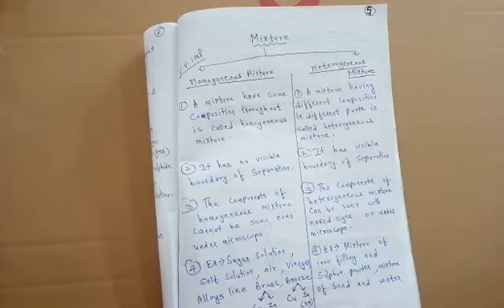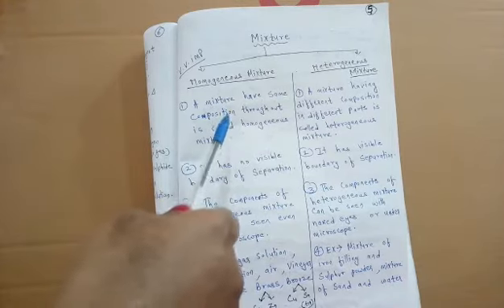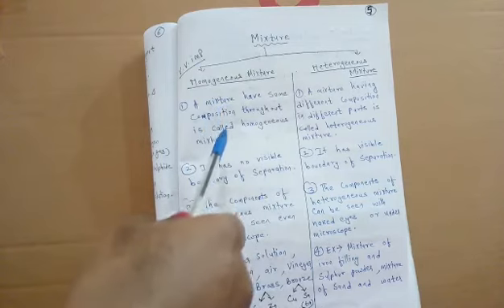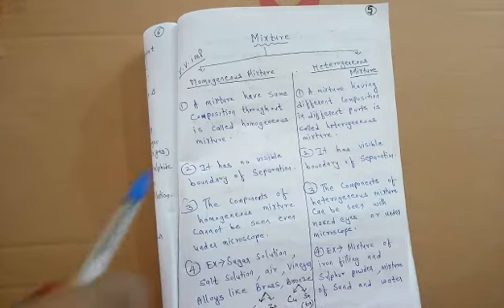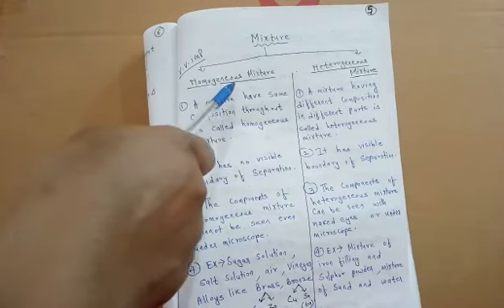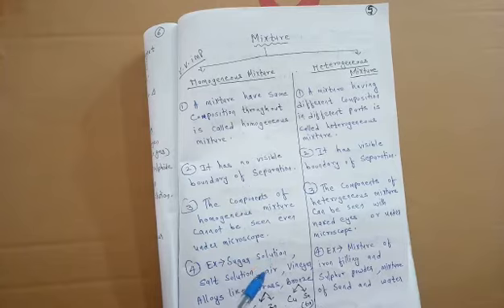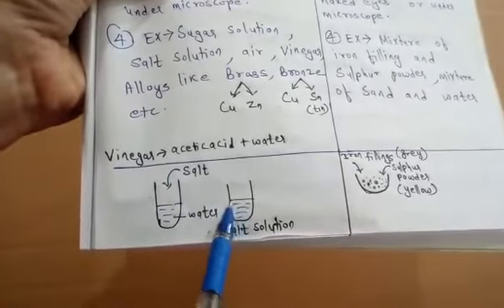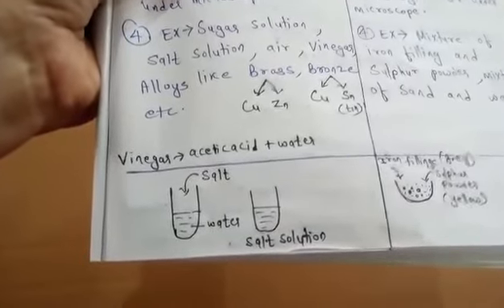V-7 (Types of Mixture -Homogeneous Mixture & Heterogeneous Mixture )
V-7 (Types of Mixture -Homogeneous Mixture  & Heterogeneous Mixture ) Homogeneous Mixture in detail